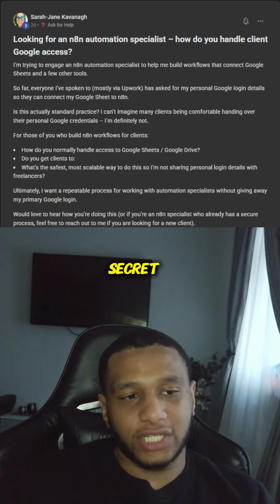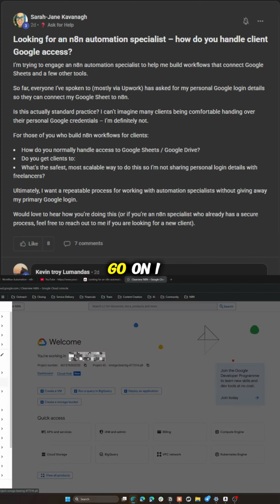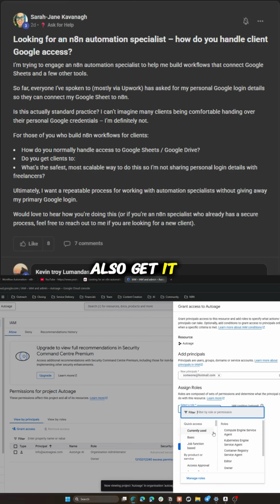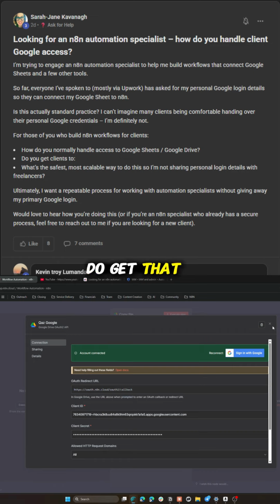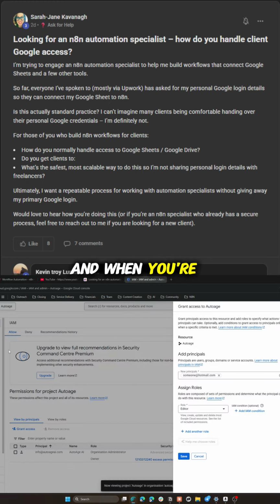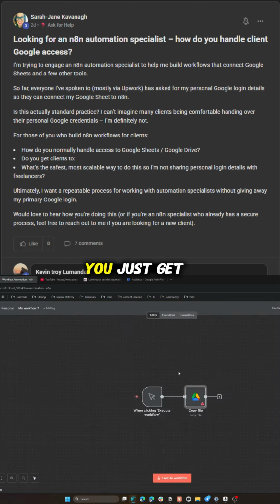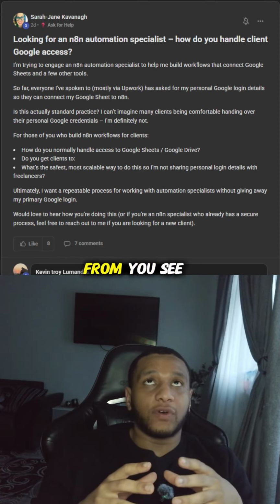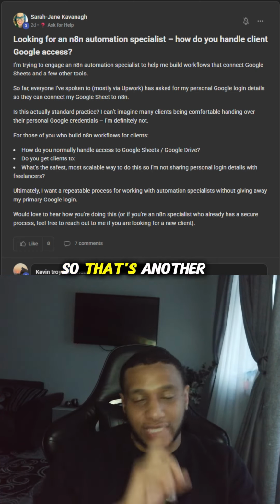how to handle client google access